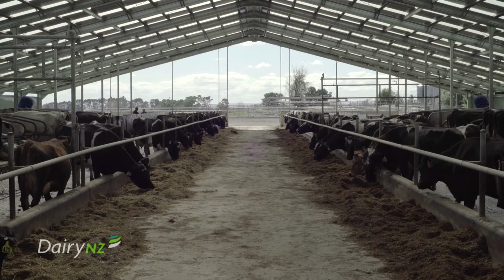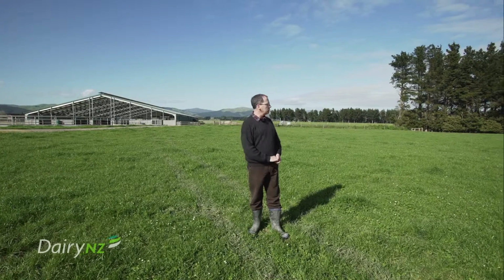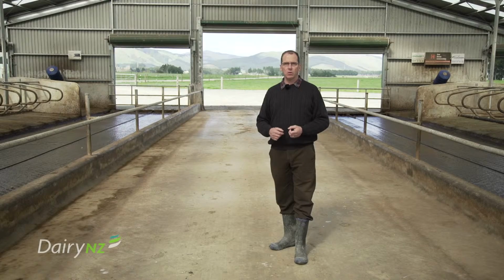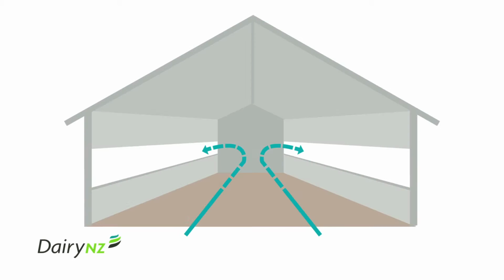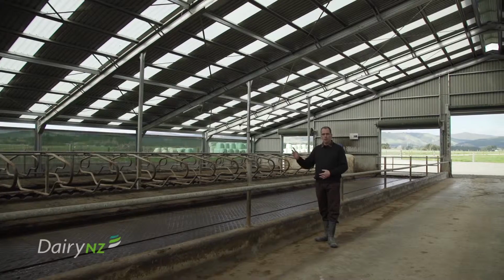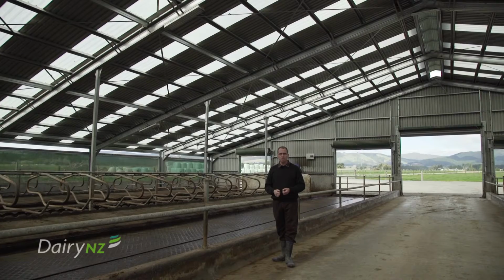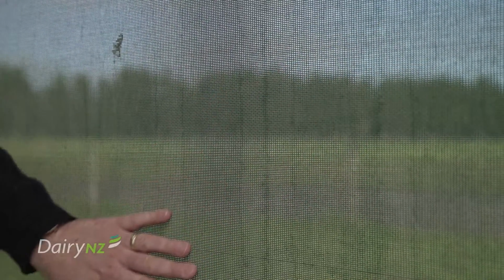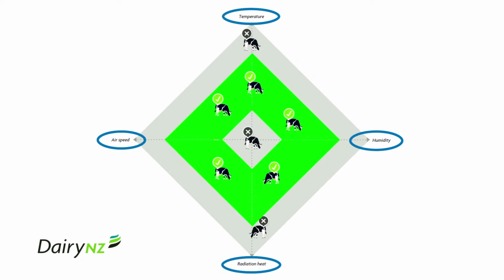Ventilation problems and solutions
There are a number of design issues regularly seen in New Zealand barns that adversely affect ventilation. This video tells you how to avoid such problems and provides solutions if you have problems already.